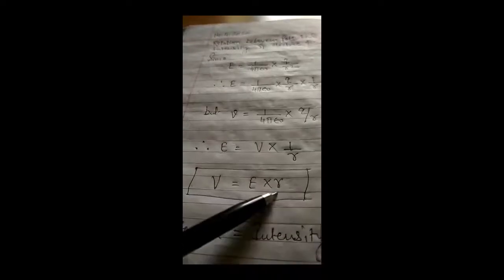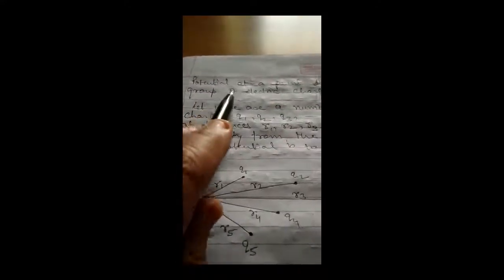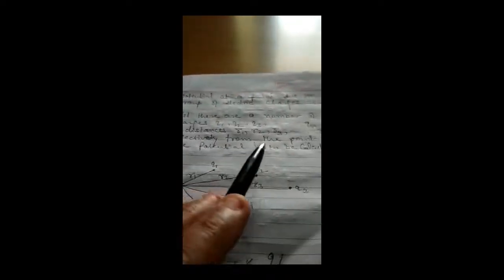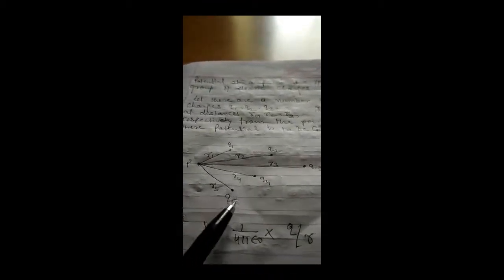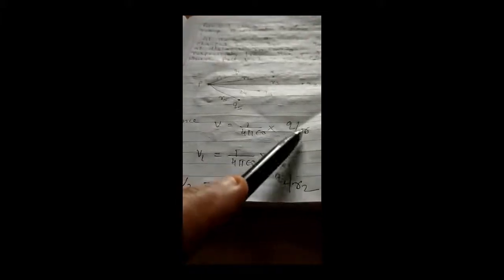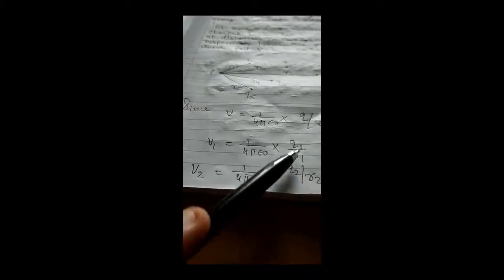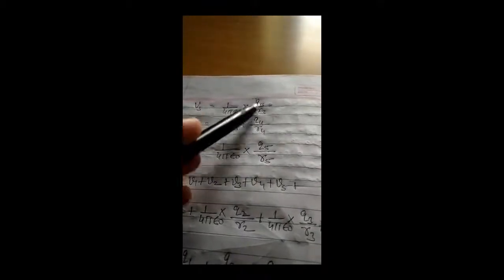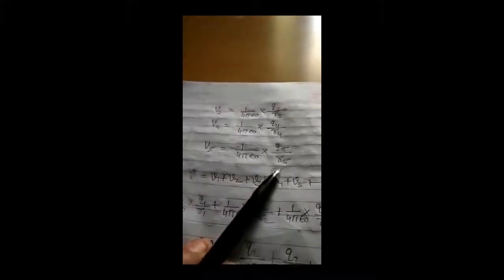Class XII Physics - 16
Topic : Relation Potential and Intensity of  Electric Field
By Manoj Kate Sir